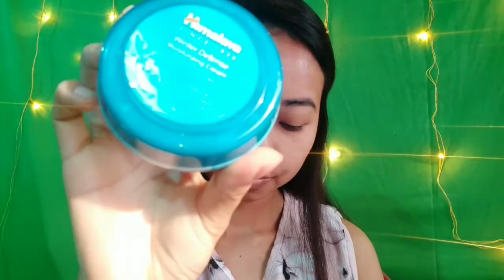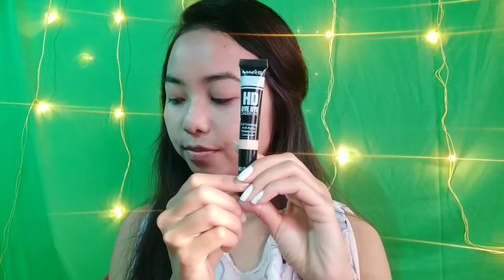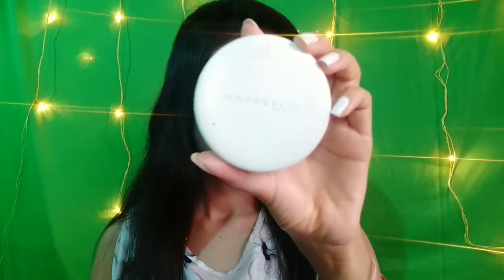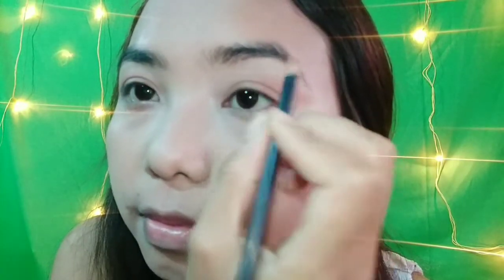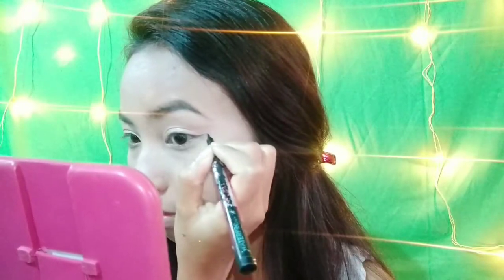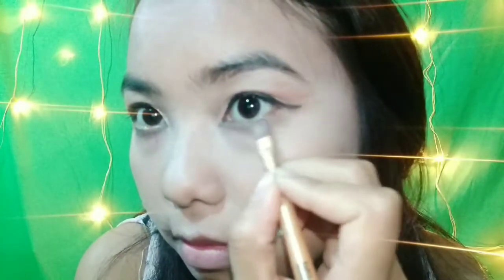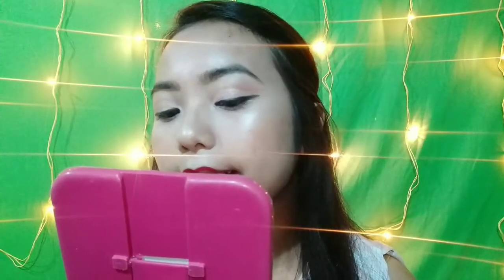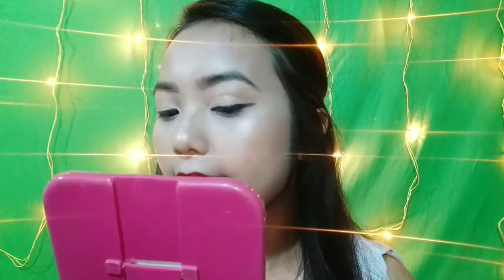Easy Glam Look for wedding guest in India|Affordable price|Karbi Attire||Flawless makeup look